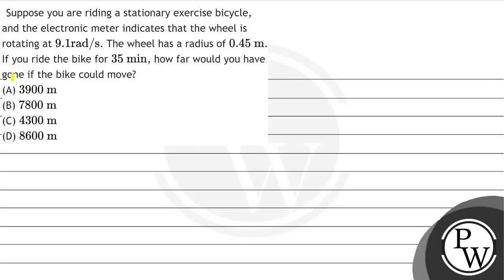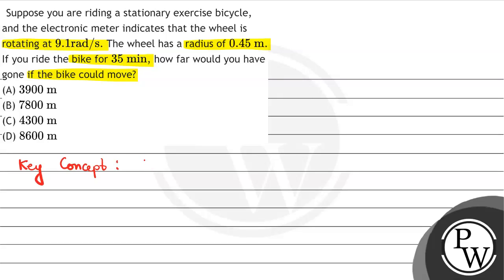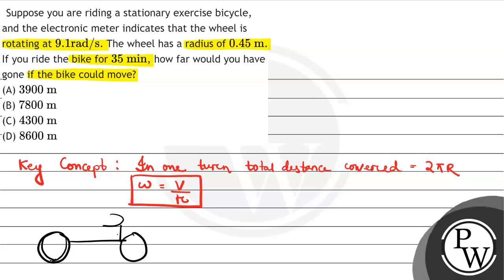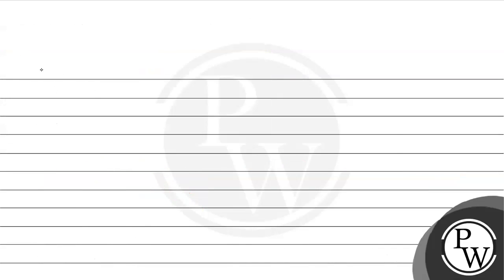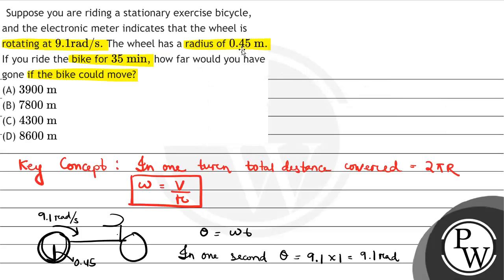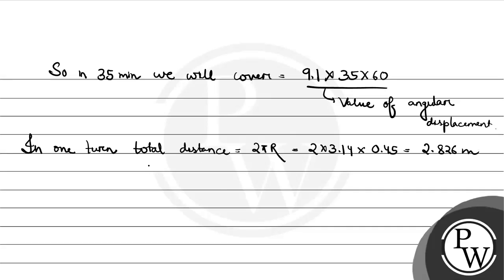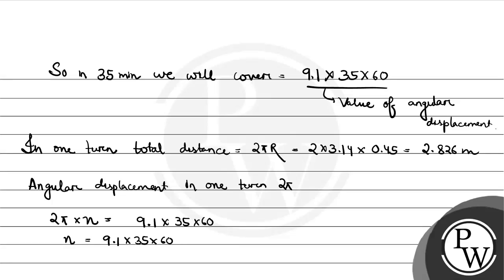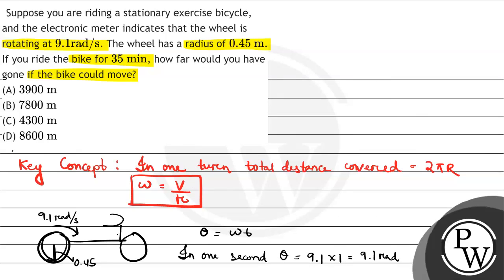Suppose you are riding a stationary exercise bicycle, and the electronic meter indicates that th...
Suppose you are riding a stationary exercise bicycle, and the electronic meter indicates that the wheel is rotating at \( 9.1 \mathrm{rad} / \mathrm{s} \). The wheel has a radius of \( 0.45 \mathrm{~m} \). If you ride the bike for \( 35 \mathrm{~min} \), how far would you have gone if the bike could move?
(A) \( 3900 \mathrm{~m} \)
(B) \( 7800 \mathrm{~m} \)